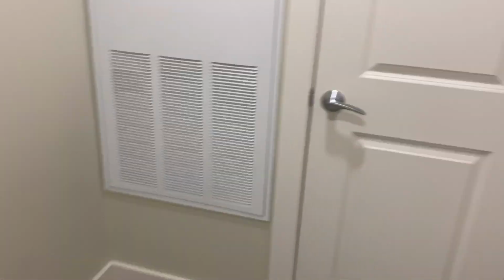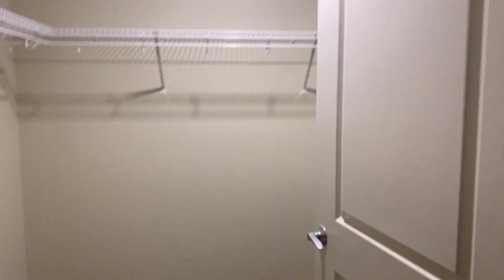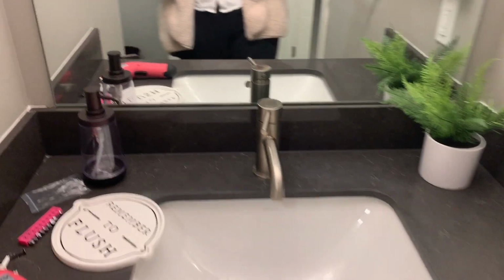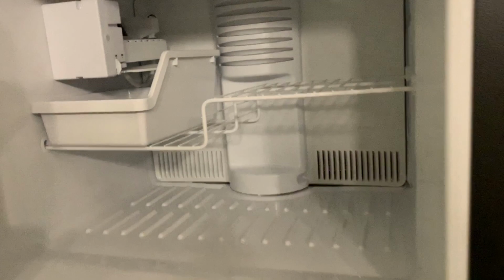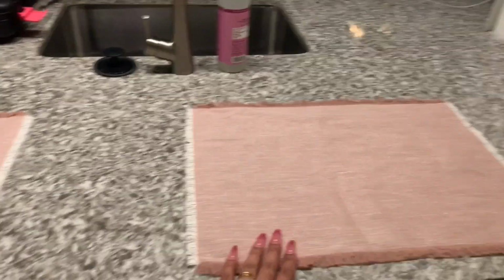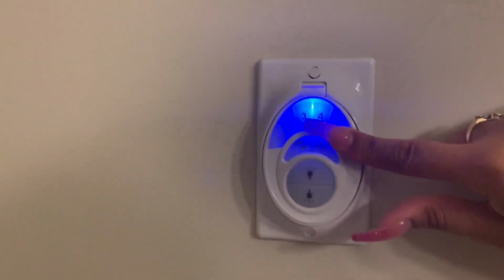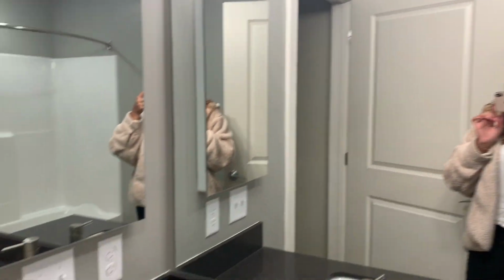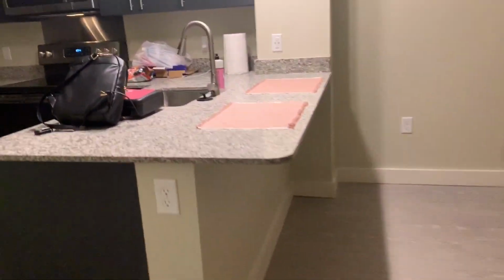EMPTY APARTMENT TOUR / WHY I MOVED BACK TO MA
Before anything, my deepest prayers go out to anyone who has been affected by CVOID-19. Whether it be they have currently been left without a job or have personally been sick or anyone in their family has been sick with it. Stay strong! We will all get through this together! I hope everyone is keeping safe, staying in & washing their hands!

MAKE SURE YOU ALL
Don’t forget to follow my other accounts!

XOXO